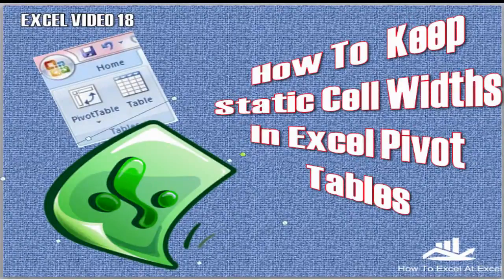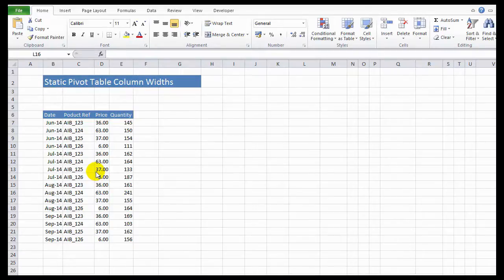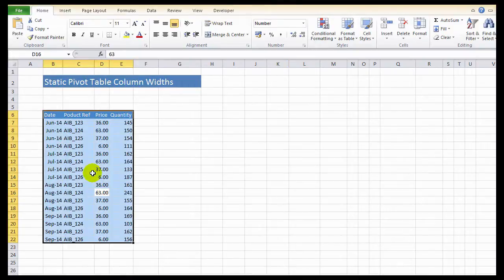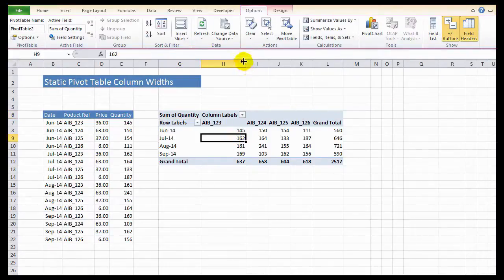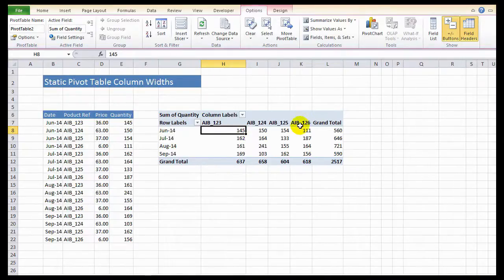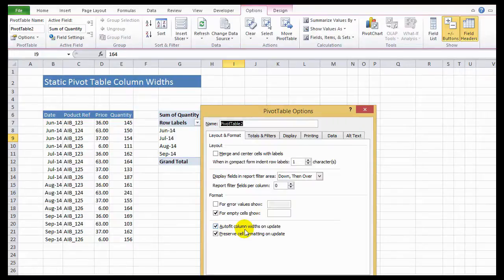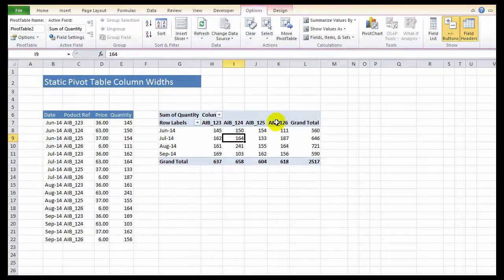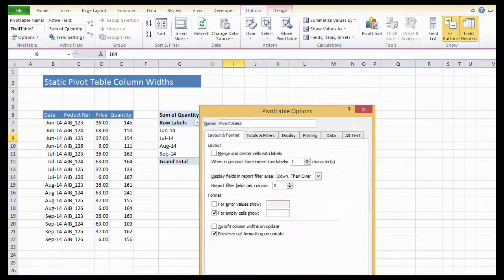Excel Tip How To Set Stable Widths On Excel Pivot Tables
Do you need to have your columns widths static, so when you refresh your Pivot Table it remains just as you want it to?.

This is really easy in Excel and something I use all of the time when I have my Pivot Table looking just how I want it and I do not want it to change!,

First, create your Pivot Table

•Click on any cell in your data set you want to use in your Pivot Table
•On the Insert Tab, hit Pivot Table
•The Create Pivot Table Dialog box will appear as Excel automatically selects the data set for you
•Click Ok
•The Pivot Table field list will appear
•Select the Field you want to appear in Rows
•Select the field you want to appear in the Columns area
•Select the field you want Excel to analyse in your Pivot Table data area
•Select a cell in your Pivot Table
•Hit the Options Tab in the Ribbon
•Select the Options tool, in Pivot Table Group- Excel will display the Pivot Table Options Group
•Ensure the Layout and Format tab is displayed
•Ensure that the AutoFit Column Widths on Update is NOT ticked ( we do not want Excel to AutoFit)

That’s it your cell width will remain how you set it before un ticking the AutoFit Column widths and will not move as you refresh or update your Pivot Table.